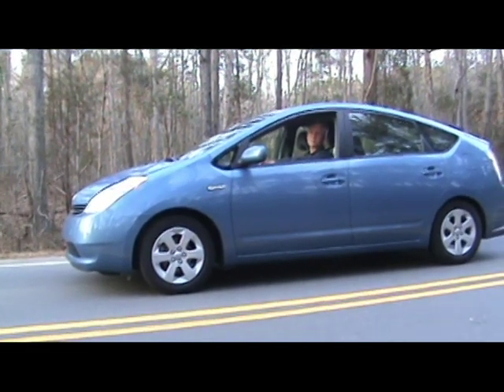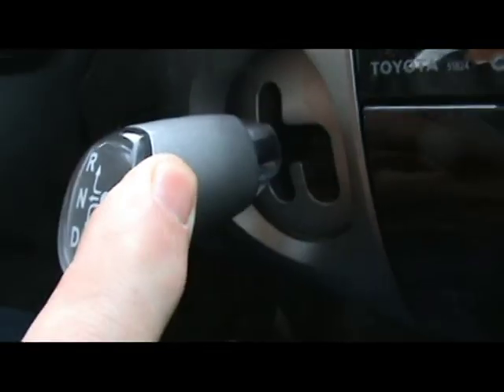Toyota Recall.avi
This video demonstrates methods of stopping a drive-by-wire Toyota if the accelerator gets stuck.